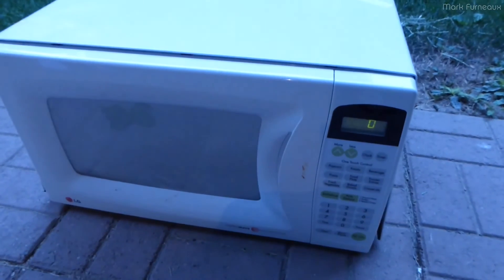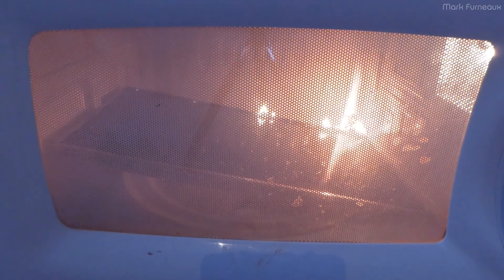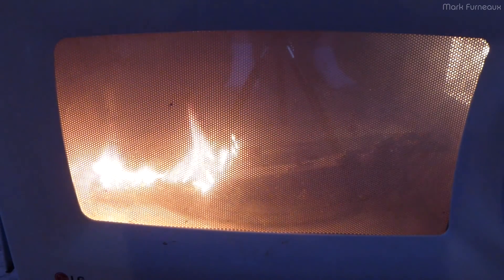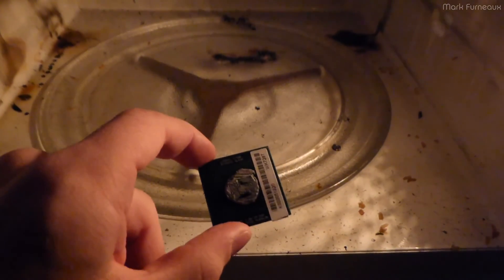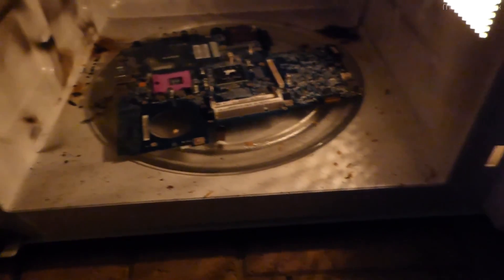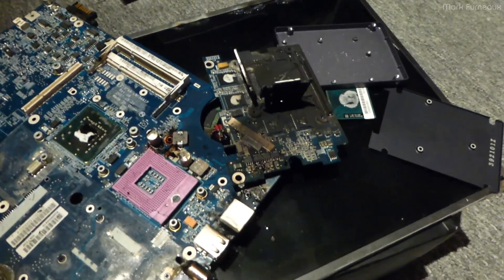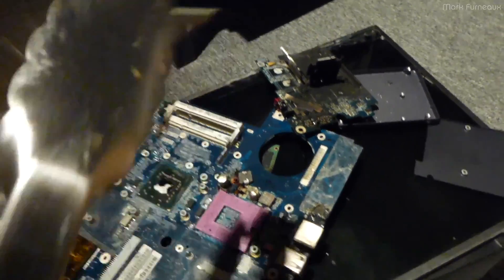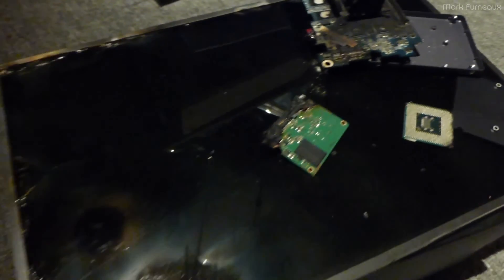Laptop Parts in a Microwave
LCD, SSD, Motherboard, CPU, and video card all get microwaved.
Not my usual, but I just had to. I couldn't pass this up.

This experiment was performed with all the necessary safety precautions in place and should only be attempted by those who know what they're doing.